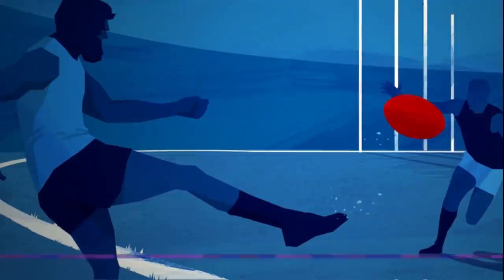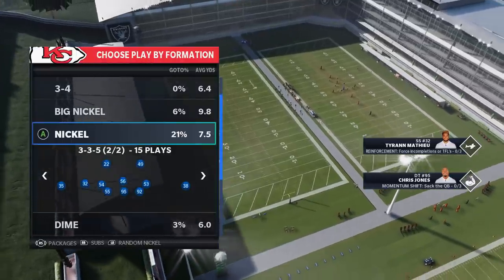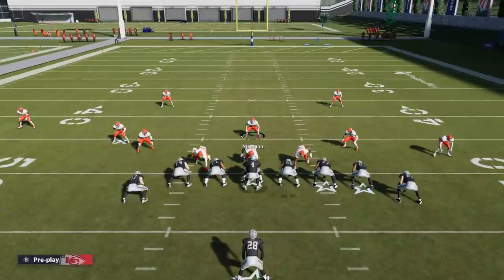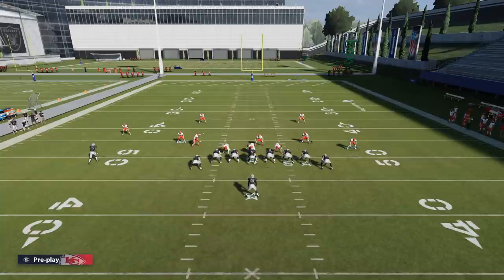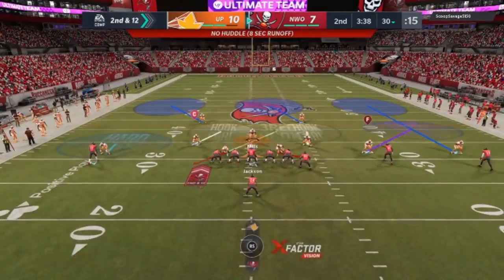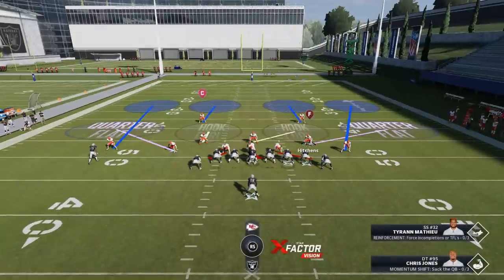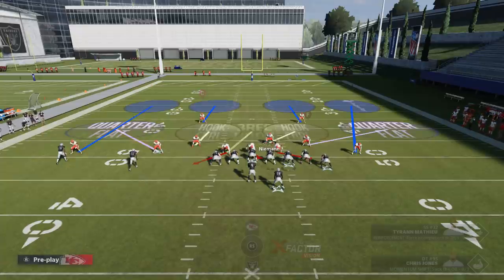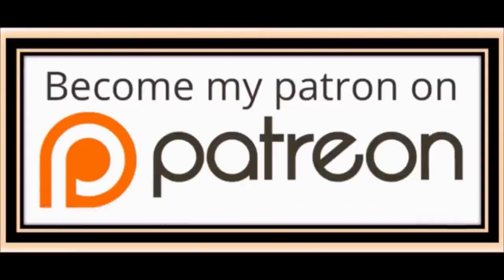THIS IS BROKEN! Most Overpowered Defense in Madden 21! Completely Shuts Down any Offense Run or Pass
This is the best defense in Madden NFL 21 Right now! Nothing beats this Meta 335 defense! 2 money play defenses with very easy setups to stop the run and pass! Madden 21 defense tips and tricks! Shown in mut ultimate team gameplay

0:00 intro
0:19 defense play selection
2:44 pass defense play setup
5:28 gameplay breakdown
7:39 run defense, cover 4 quarters setup

NFC EAST

NFC NORTH

NFC SOUTH

NFC WEST

AFC EAST

AFC NORTH

AFC SOUTH

AFC WEST